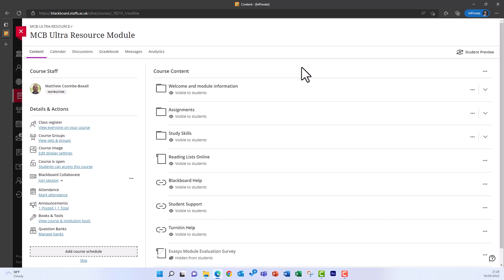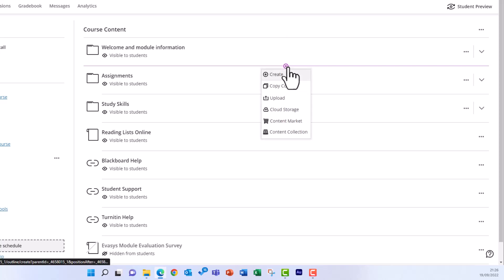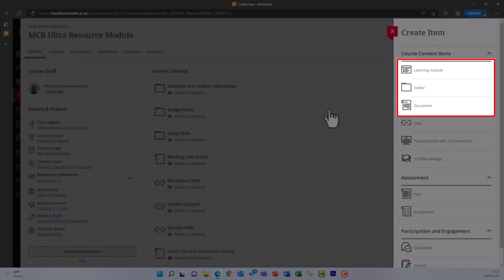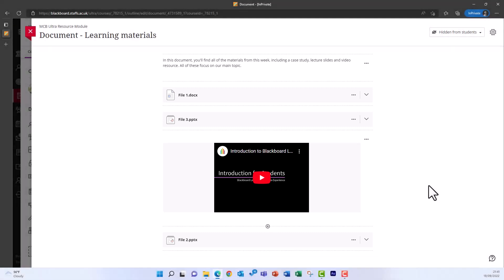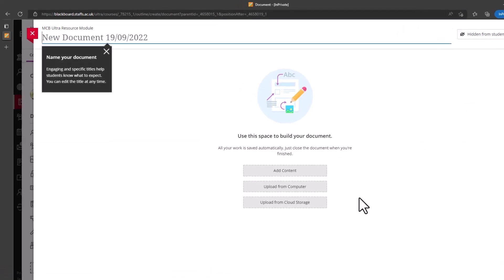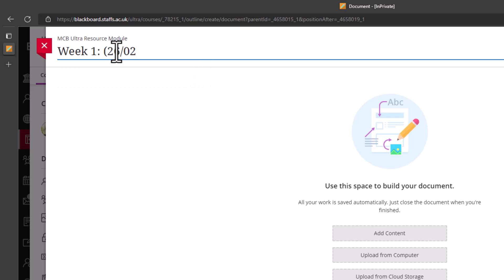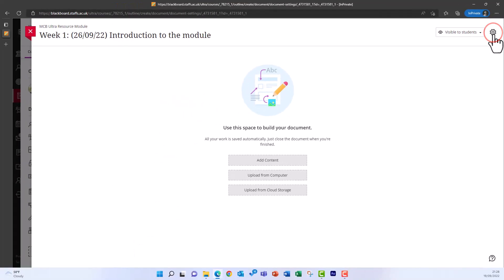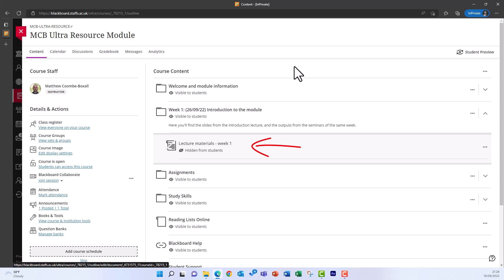Blackboard Ultra Containers: Documents